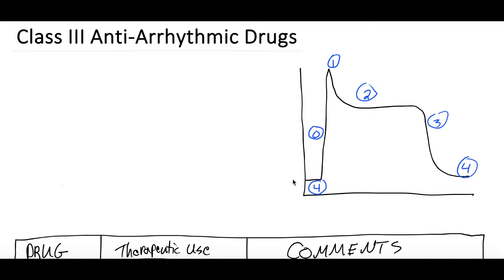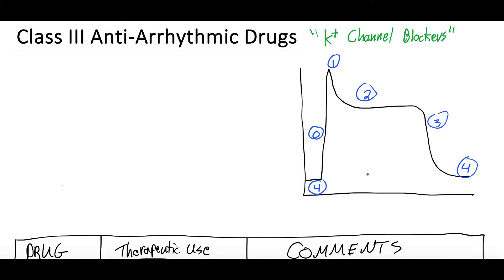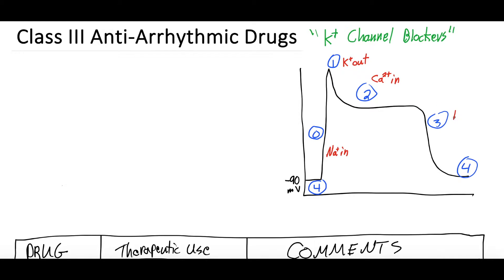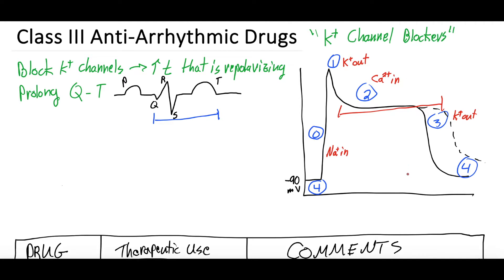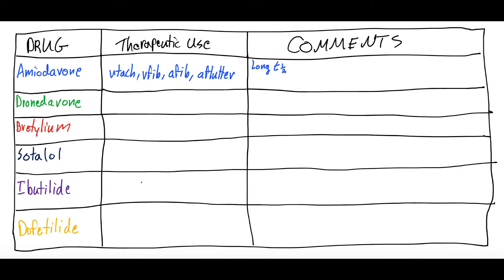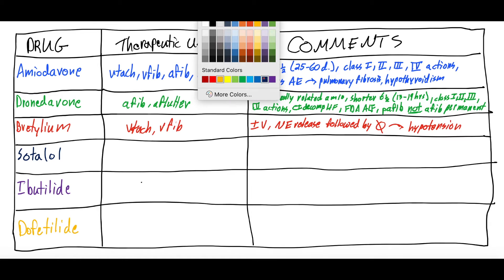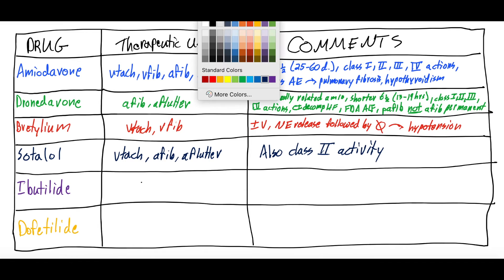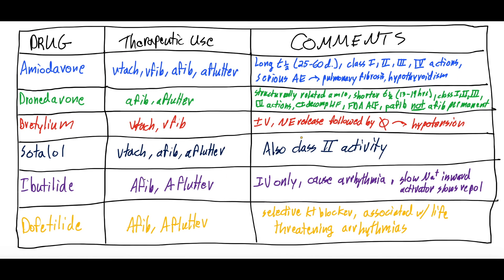Potassium Channel Blockers Basics - Class III Anti-arrhythmic Drugs | Clinical Medicine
In this video we will discuss Class III anti-arrhythmic drugs, the potassium channel blockers. We will begin by discussing what these medications are and how they work as related to the cardiac action potential. We will then dive deeper into their prolongation of the QT interval as related to their prevention of re-entrant tachydysrrhythmias. Lastly, we will go through each of the potassium channel blockers, which arrhythmias they treat, and details about their mechanisms, adverse effects, and more. Check out the video for all the details! This is the fourth video in our anti-arrhythmia drug series!